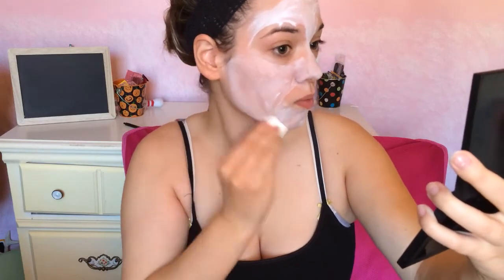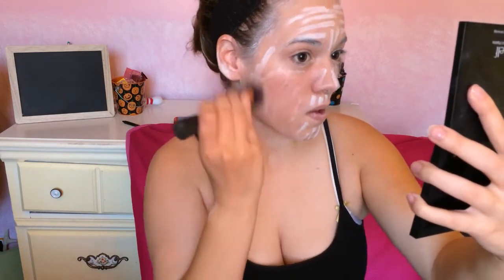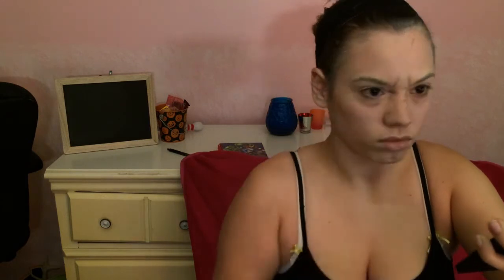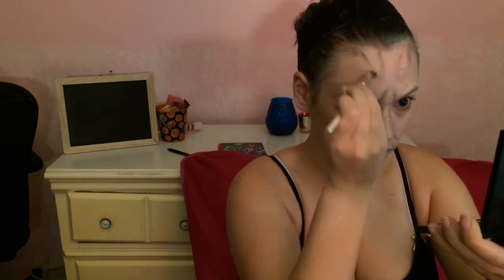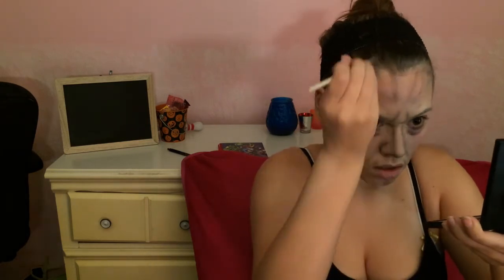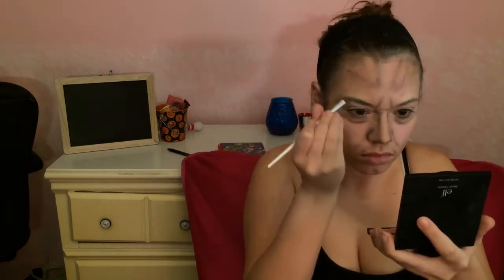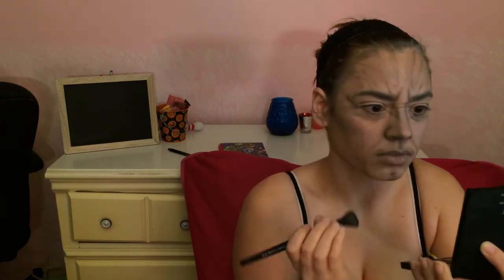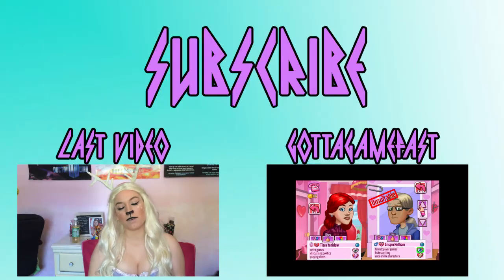Doctor Who Weeping Angel Makeup Tutorial | Alicia and Abby